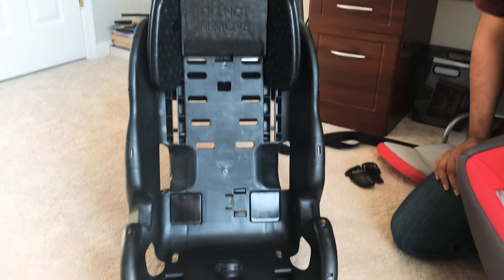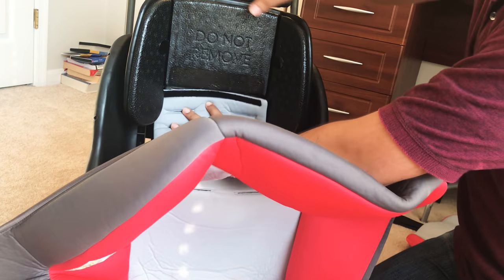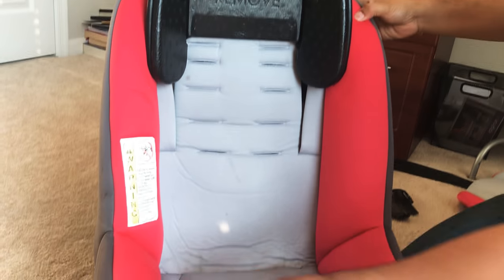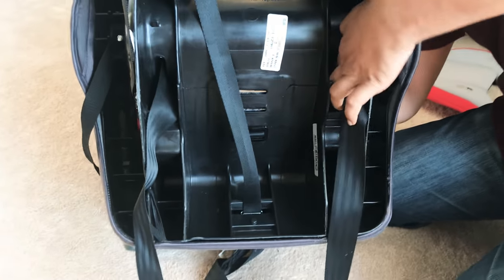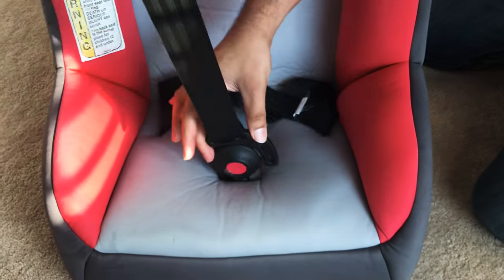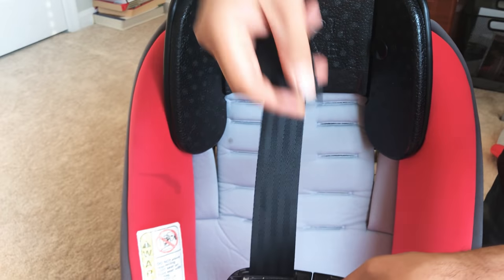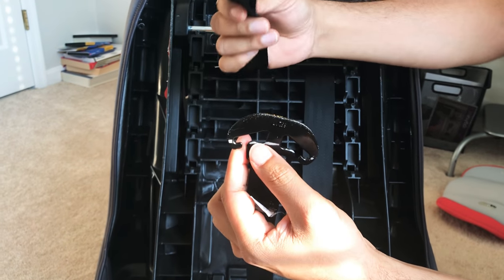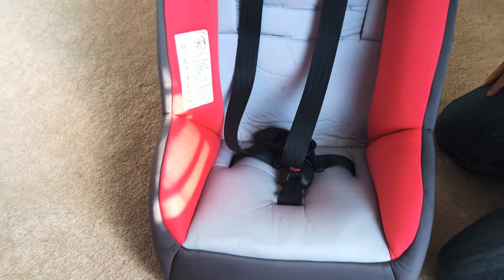Reassemble Cosco Car Seat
How to reassemble a front facing Cosco Car Seat